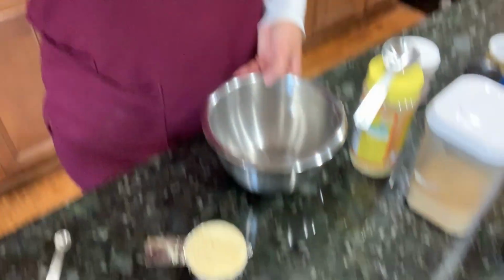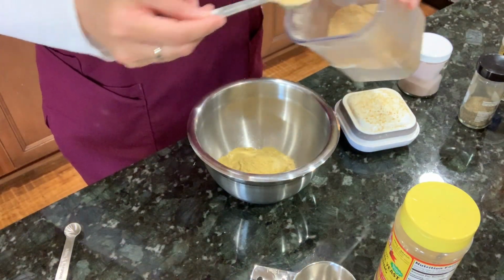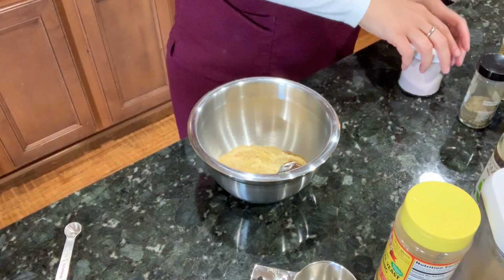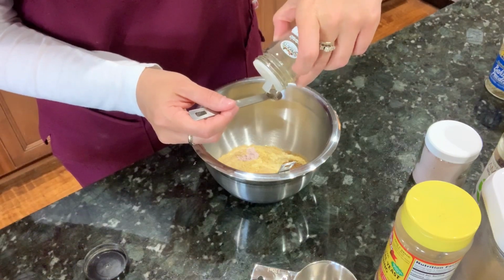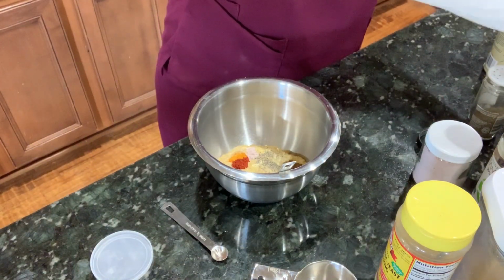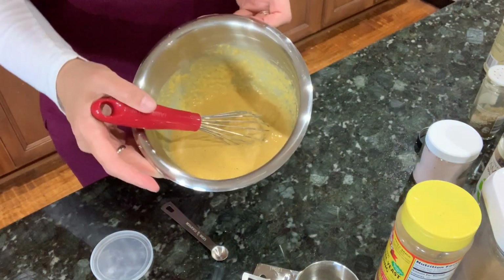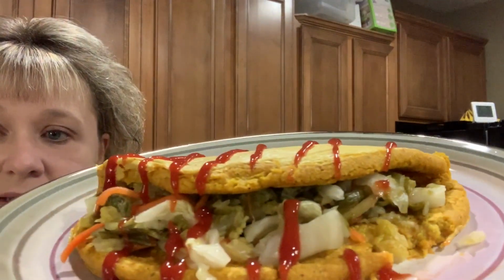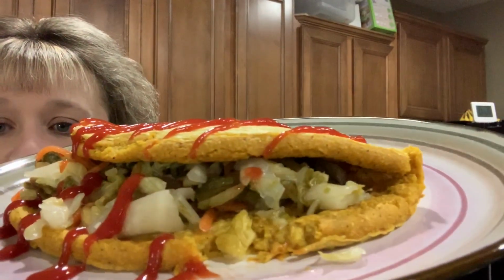Big MACs (Day 10) - High Fiber Chickpea Omelet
Considering that eggs have ZERO fiber and lots of cholesterol, this chickpea omelet is kind of a "no brainer"!  It had ZERO cholesterol and lots of fiber...19 grams of fiber to be exact!  Amazing!

The yoga we did was a greater starter video from Adriene.  Definitely give this video a try if you are new to yoga or are looking for a short, low impact workout!